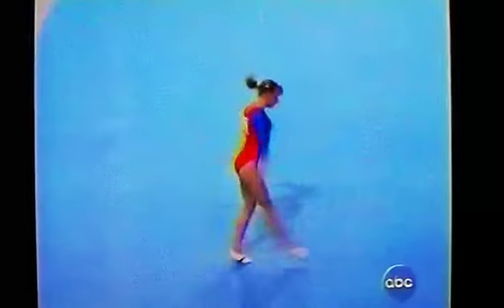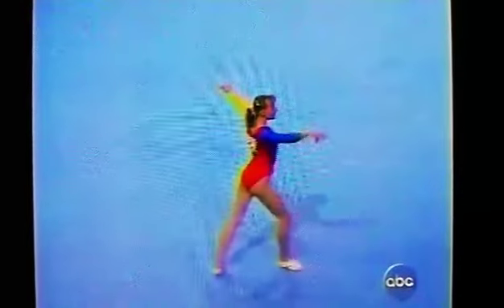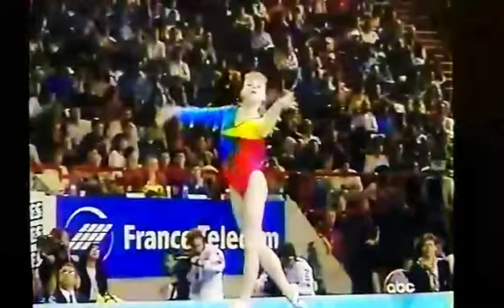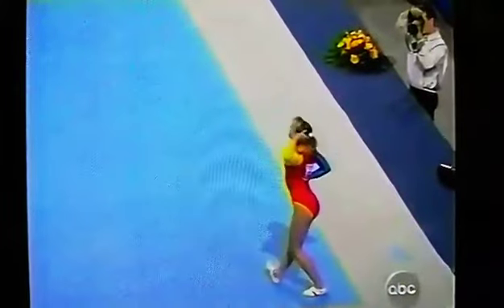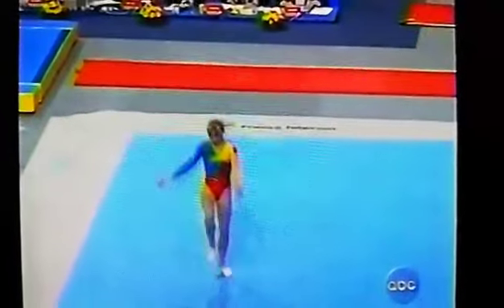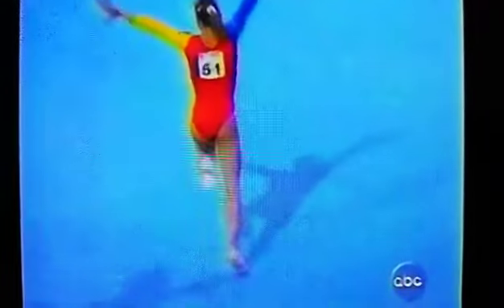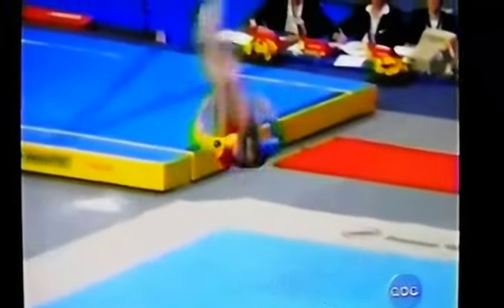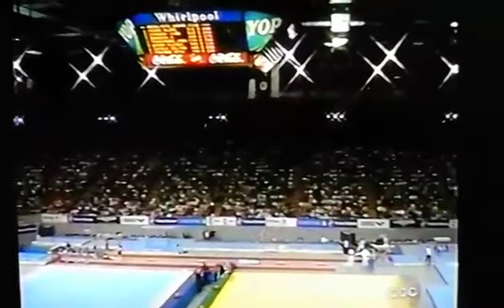Simona Amanar 🤸 nice FX exercise 1998 French World Cup